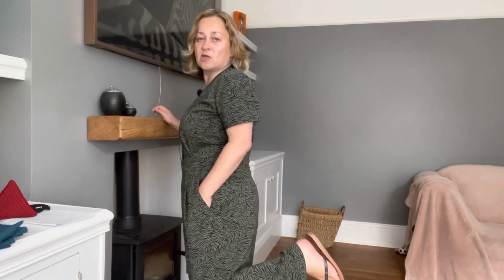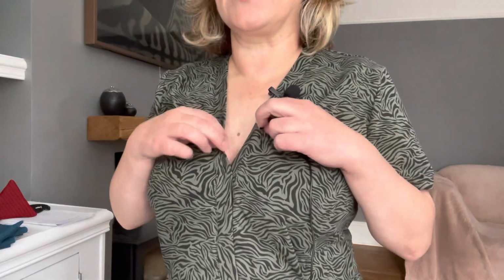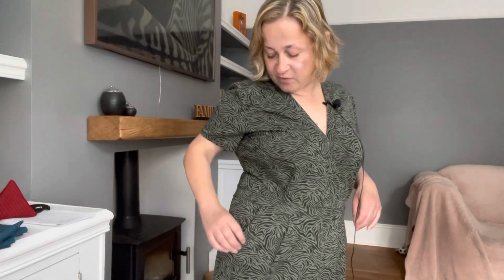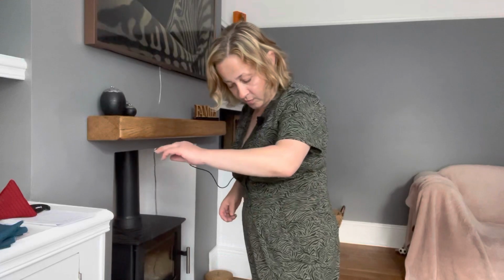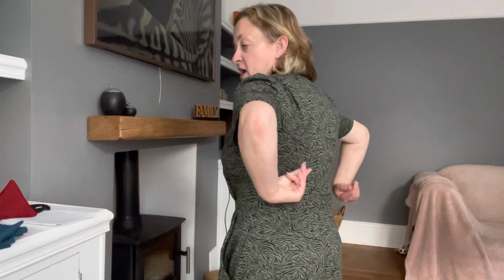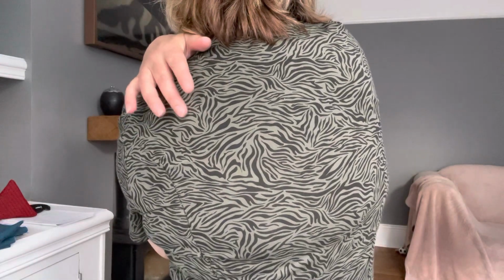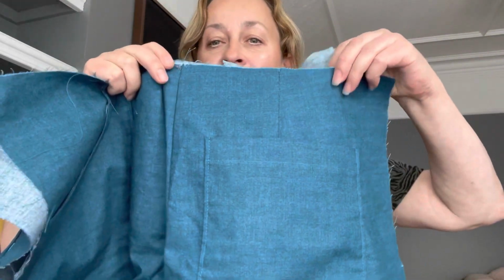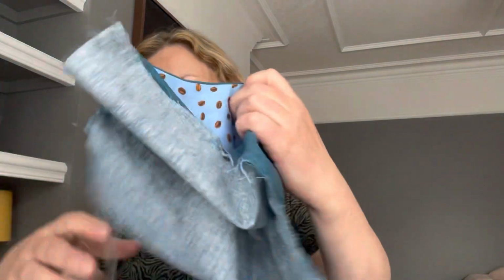fridaysews new sirocco, lander shorts and plans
Hi all - I’m showing you my new Sirocco and giving an update on my lander shorts. I also show you some of the little pyramid pouches I have been making.

sewtoon which are the sessions I attend run by Tamlyn @SewnontheTyne

Thanks so much for joining me today and happy sewing!